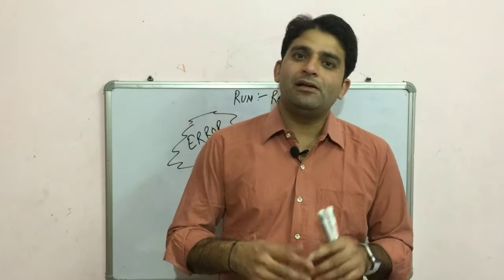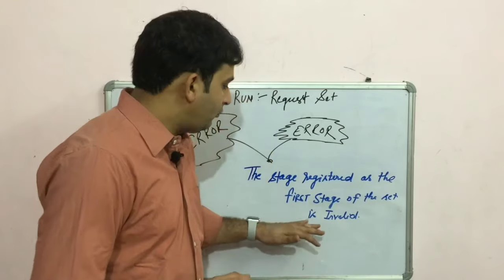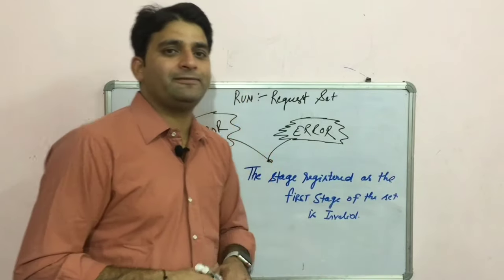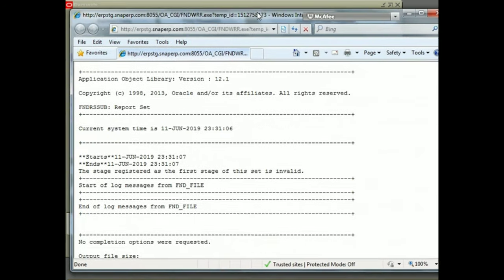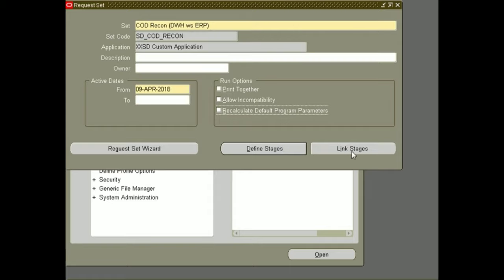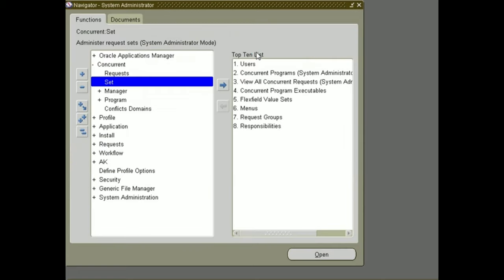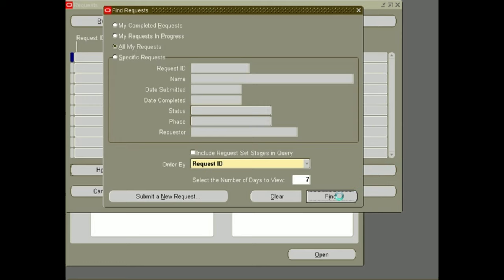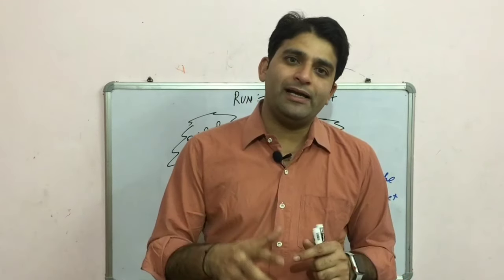The stage registered as the first stage of this set is invalid | Oracle Shooter